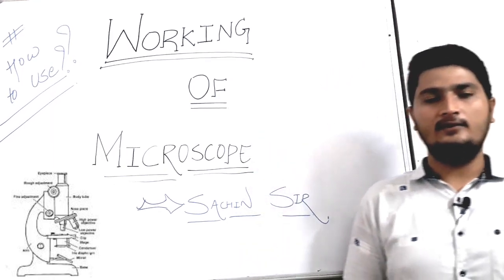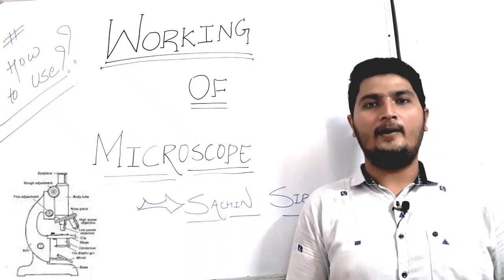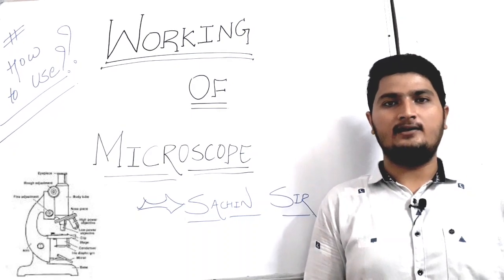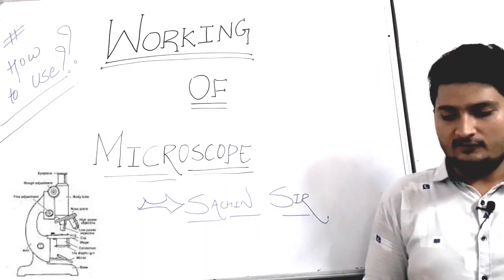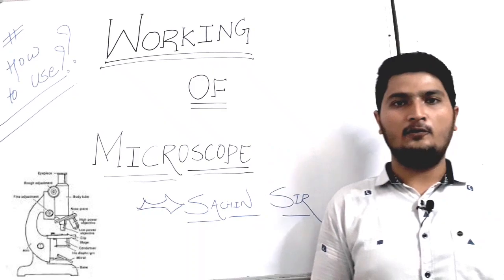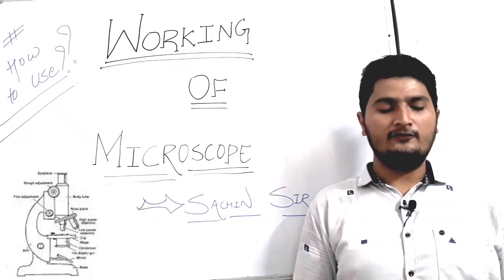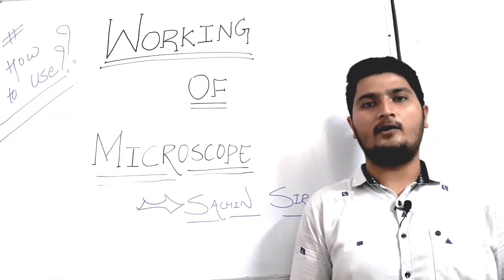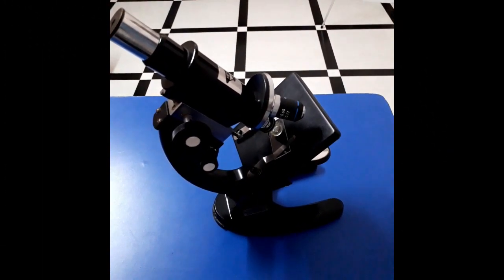WORKING OF COMPOUND MICROSCOPE 🔬 || OBSERVATION OF PLANT CELL || SACHIN SIR